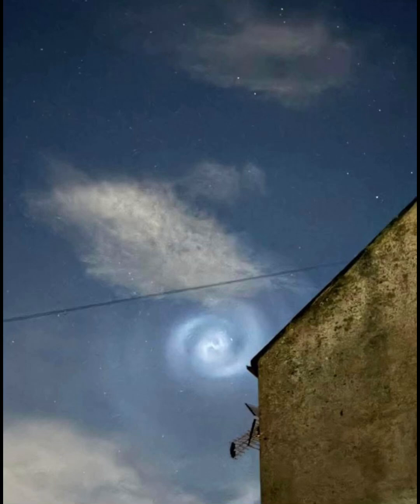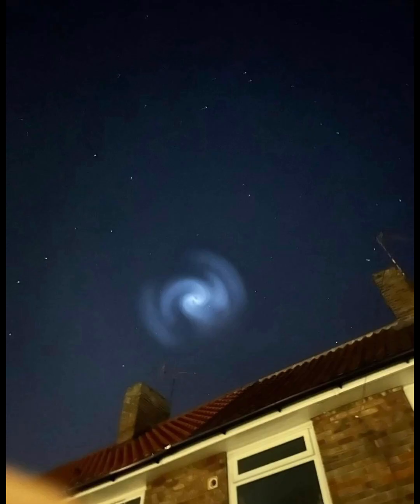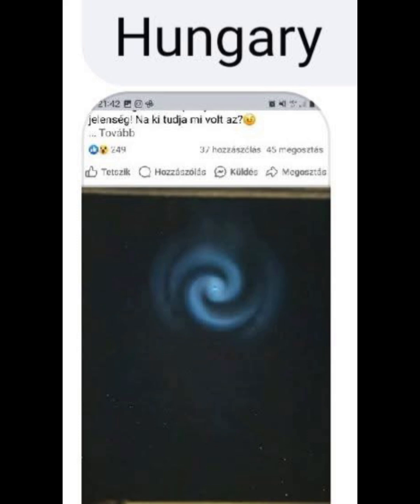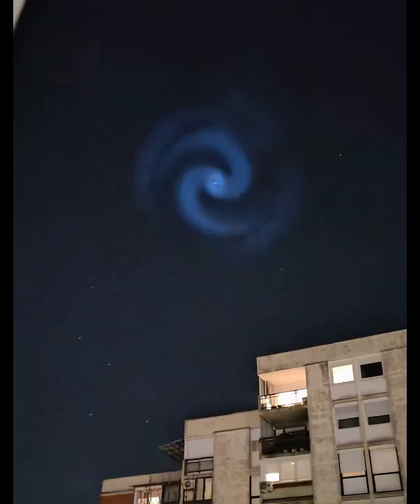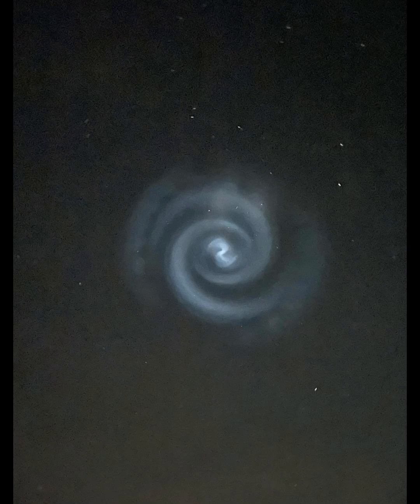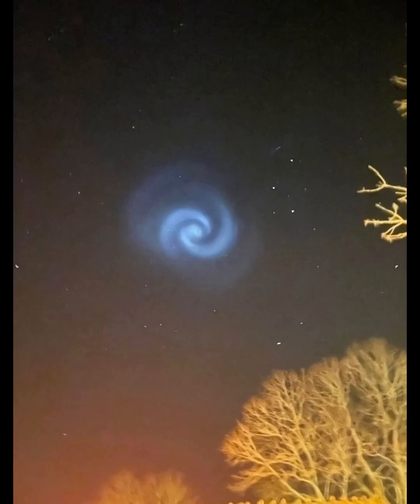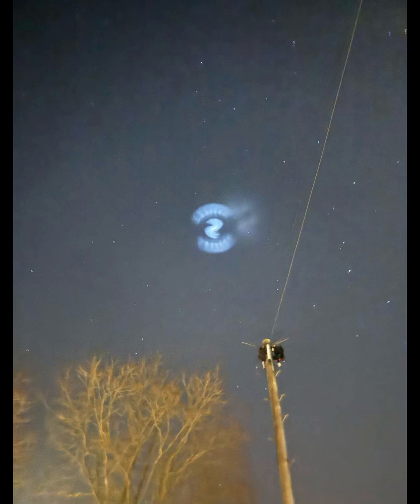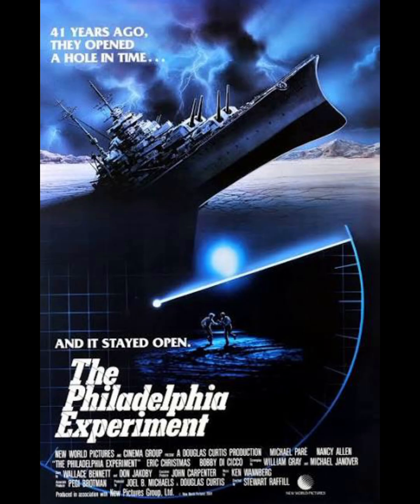Not a Portal but a Space X Fuel Dump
Many people questioned whether this was a portal but it is in fact a fuel dump from a Falcon 9 rocket from a Space X launch from Cape Canaceralcat around 138 p.m. EST today.